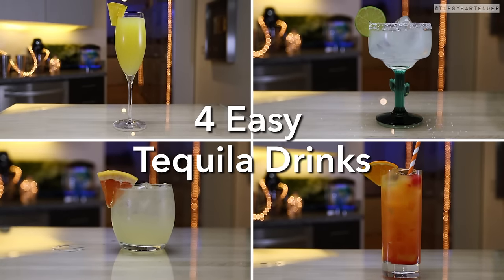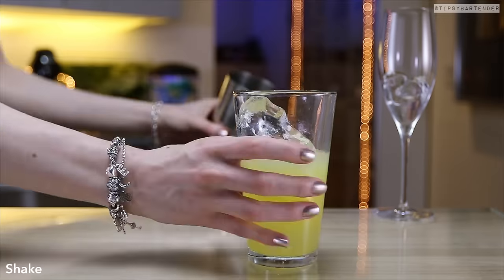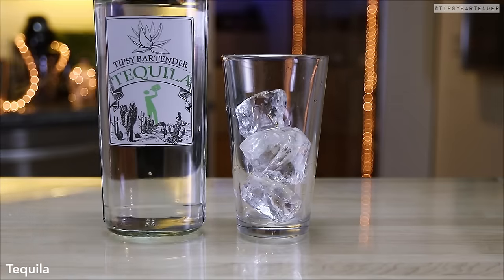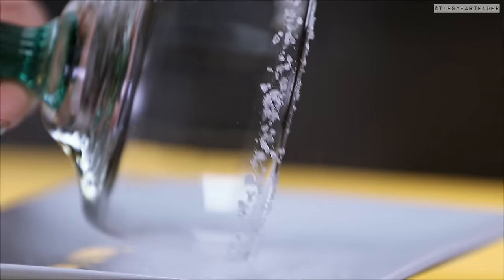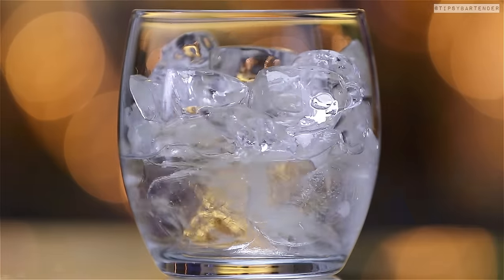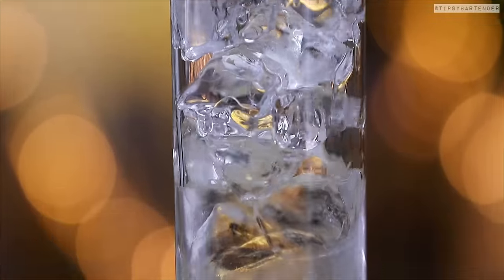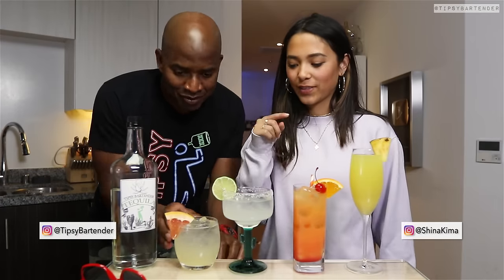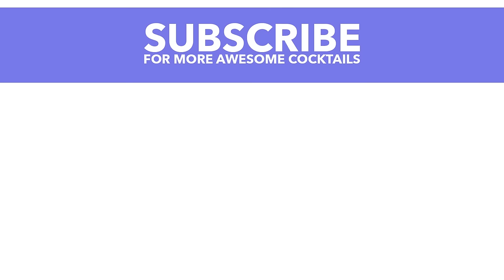Four Easy Tequila Drinks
Here are the recipes:

4 EASY TEQUILA DRINKS:

TEQUILA SUNRISE
1 1/2 oz. (45ml) Tequila
3 oz. (90ml) Orange Juice
1/2 oz. (15ml) Grenadine Syrup
Garnish: Orange Slice/Maraschino Cherry

PREPARATION
1. Add ice to tall glass and pour over tequila and orange juice.
2. Slowly add the grenadine which will sink to the bottom of the glass. Garnish with an orange slice and a maraschino cherry. Enjoy responsibly!

CLASSIC MARGARITA
2 oz. (60ml) Tequila
1 oz. (30ml) Cointreau
1 oz. (30ml) Fresh Lime Juice
Garnish: Salt/Lime Wheel

PREPARATION
1. Rim edge of margarita glass in lime juice and coarse salt. Set aside.
2. Combine tequila, cointreau and fresh lime juice with ice and shake well.
3. Add ice to rimmed glass and strain mix over. Garnish with a lime wheel. Enjoy responsibly!

PALOMA
1 1/2 oz. (45ml) Tequila
1/2 oz. (15ml) Lime Juice
4 1/2 oz. (135ml) Grapefruit Soda
Garnish: Grapefruit Wedge

PREPARATION
1. Fill glass with ice and pour over tequila and lime juice.
2. Top with grapefruit soda and garnish with a grapefruit wedge. Enjoy responsibly!

MATADOR
1 1/2 oz. (45ml) Tequila
3 oz. (90ml) Pineapple Juice
1/2 oz. (15ml) Lime Juice
Garnish: Pineapple Wedge

PREPARATION
1. Add ice to a champagne flute and set aside to chill.
2. In an ice filled shaking glass combine tequila, pineapple juice and lime juice. Shake well,
3. Discard ice from serving glass and strain mix inside. Garnish with a pineapple wedge. Enjoy responsibly!

Send us booze:

Tipsy Bartender
3183 Wilshire Blvd